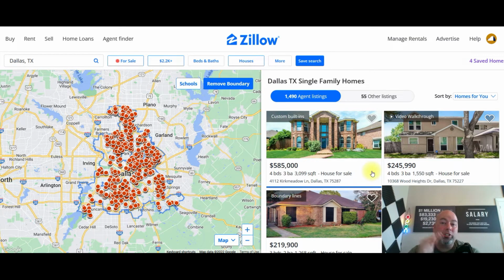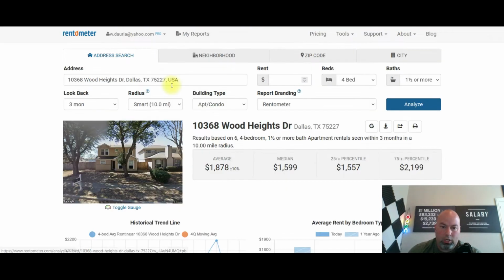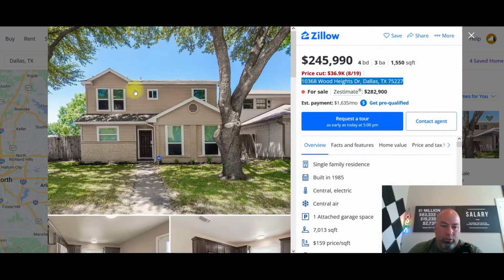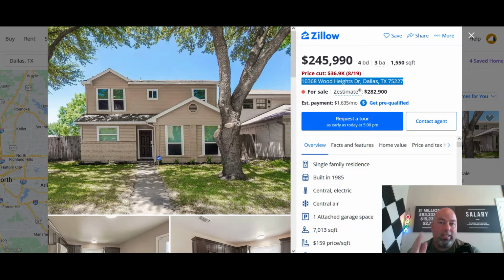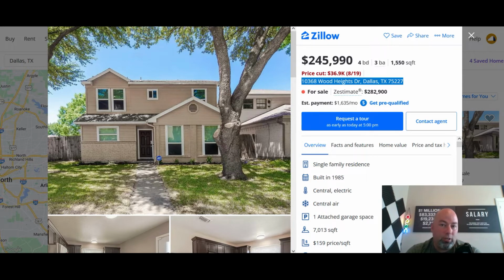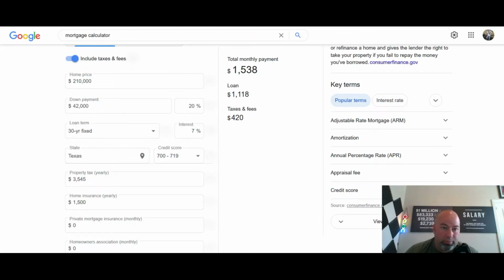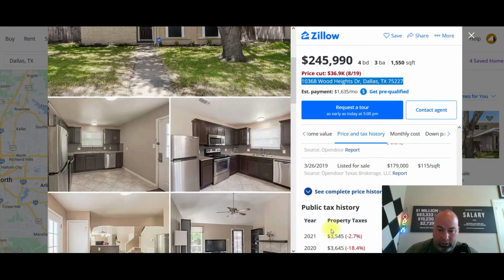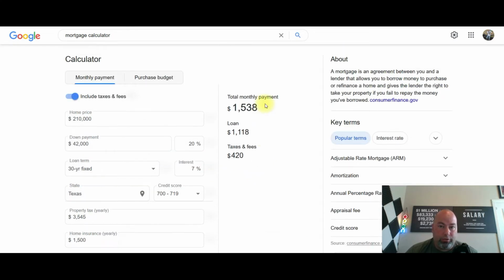How To Buy Your First Rental Property In UNDER 2 MINUTES! Step by Step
I cut out all the fluff and dive right into the meat and potatoes! Hope you enjoy and let me know if I can elaborate on anything in the video further in the comments!